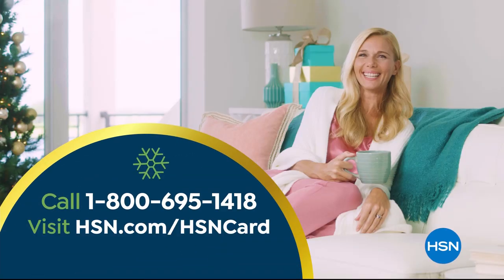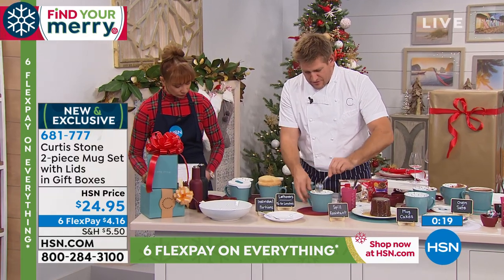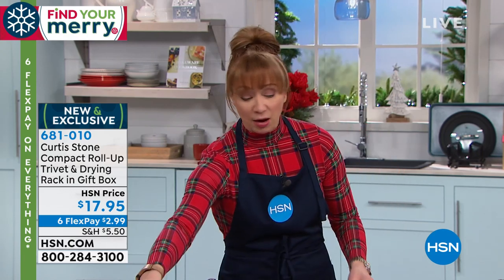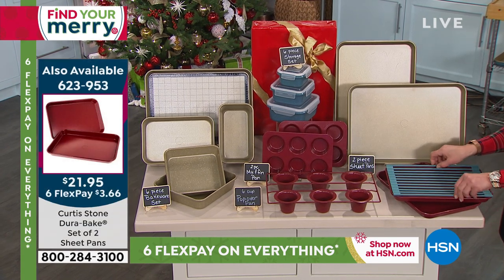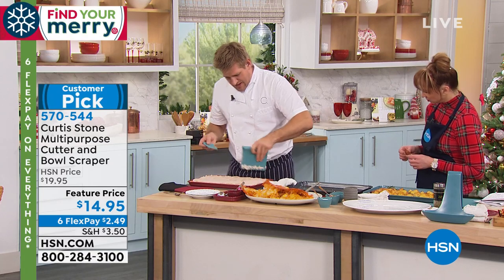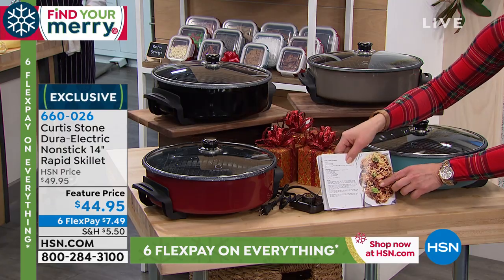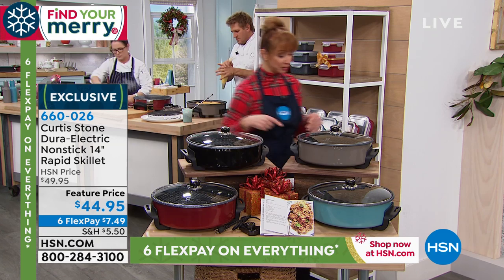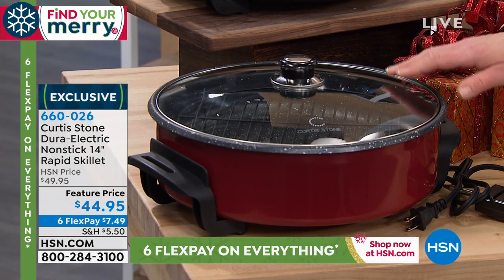HSN | Chef Curtis Stone Holiday Gifts 12.14.2019 - 05 PM